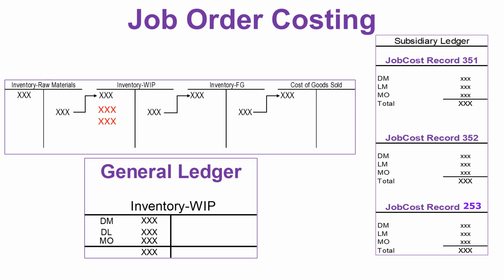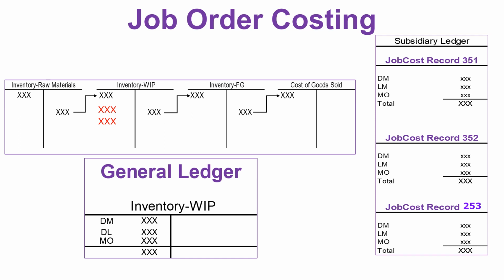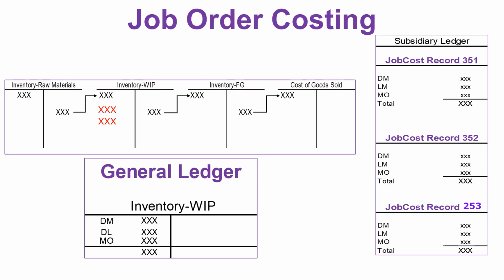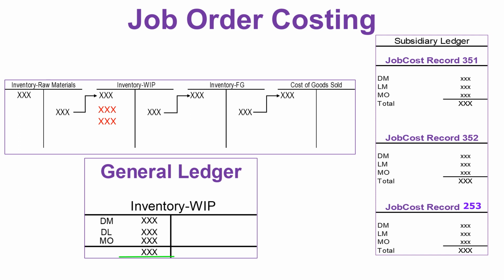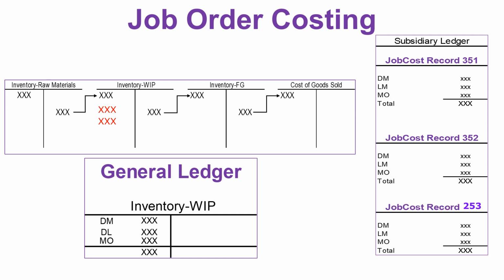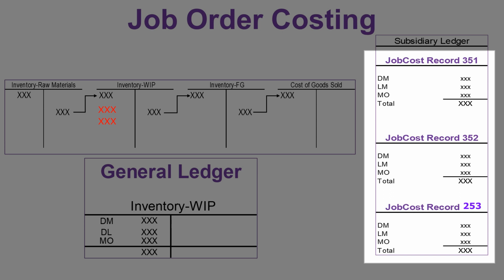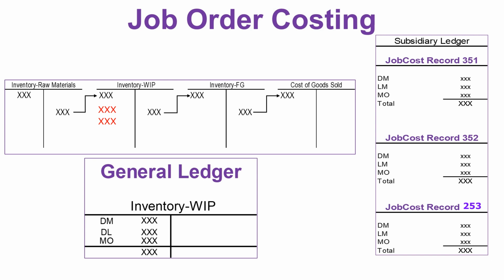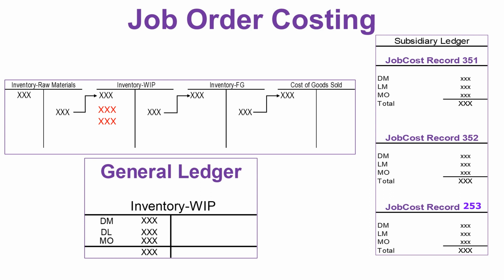Job Order Costing:The Flow of Costs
Job-order costing is an accounting system used to assign manufacturing costs to the products or services that an organization produces.  Product costs, or inventory costs, include the costs for direct material, direct labor, and manufacturing overhead. In a job-order costing system, product costs are assigned directly to the products or jobs as they are produced or completed.